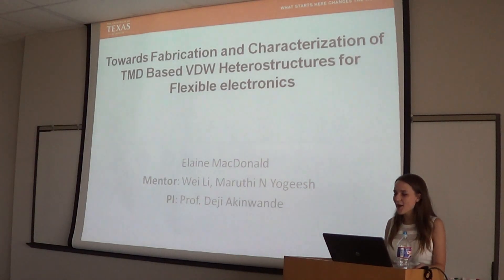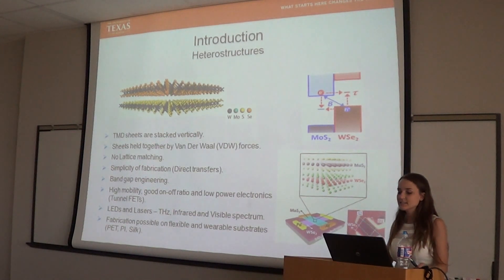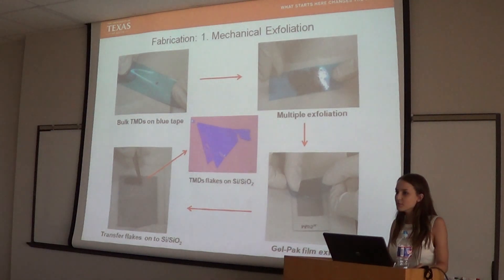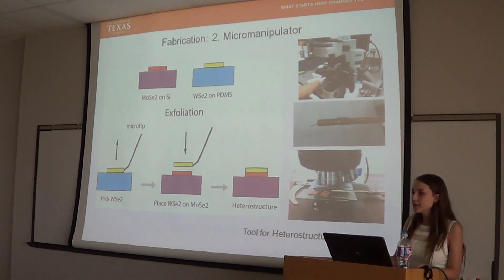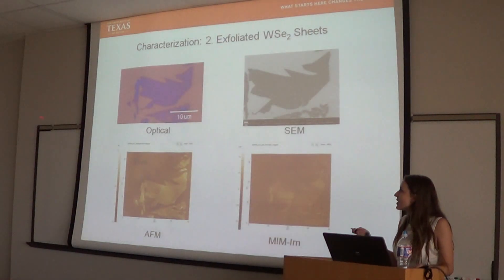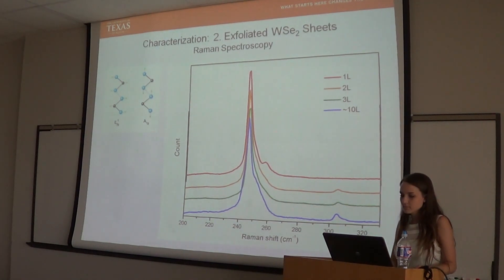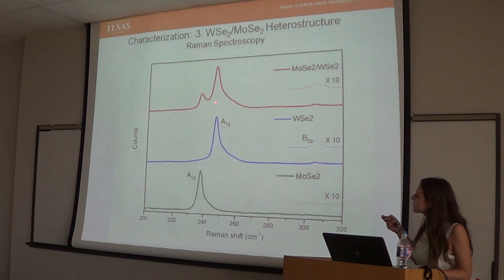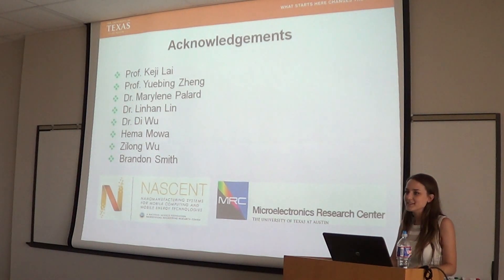Elaine MacDonald - TMD Heterostructure Fabrication and Characterization - Nascent -Dr. Akinwande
"Towards Fabrication and Characterization of TMD Based VDW Heterostructures for Flexible electronics"
Speaker: Elaine MacDonald (REU Student)
Mentor: Wei Li, Maruthi N Yogeesh
PI: Prof. Deji Akinwande
Nascent, The University of Texas at Austin